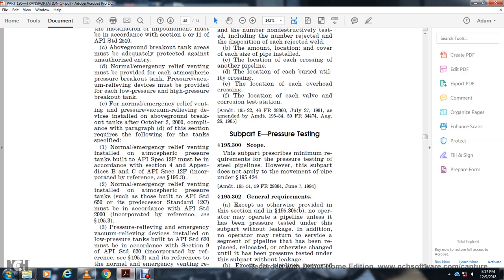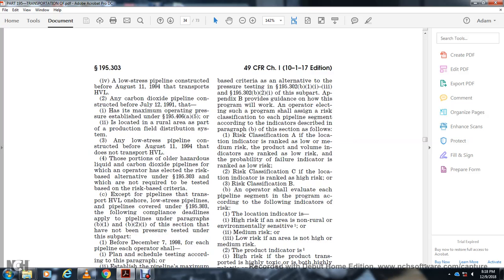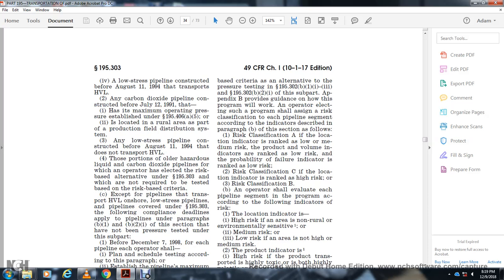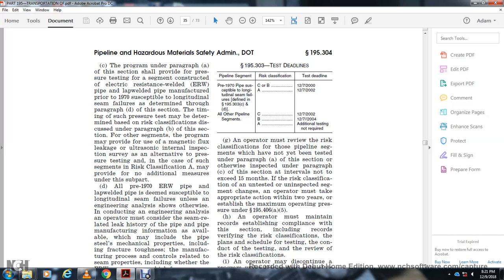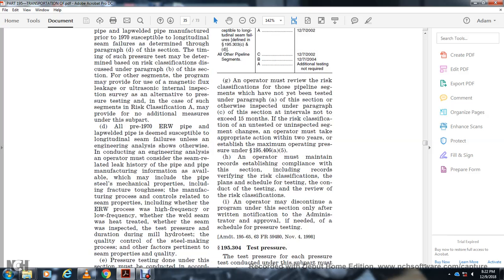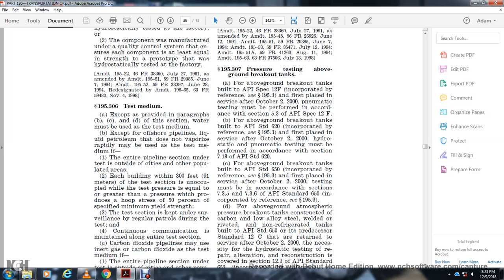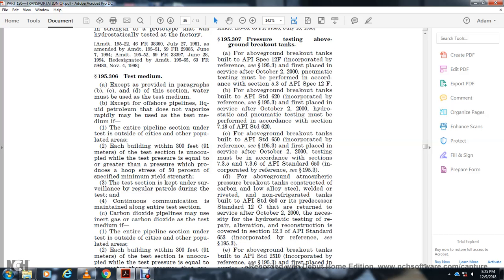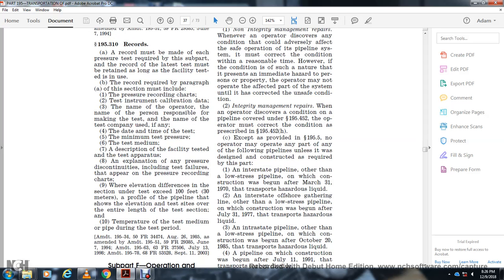PART 195 TRANSPORTATION OF HAZ LIQUID BY PIPELINE SUBPART E